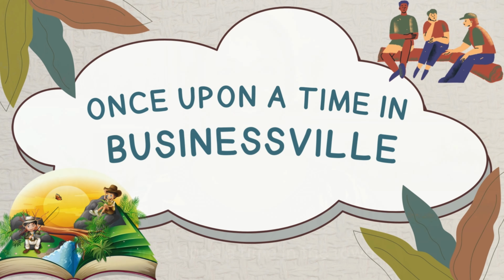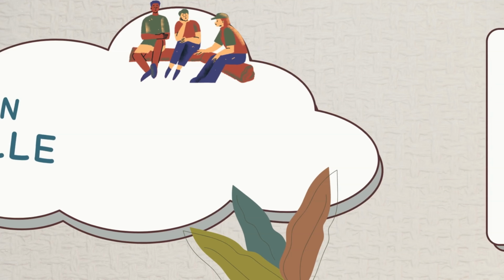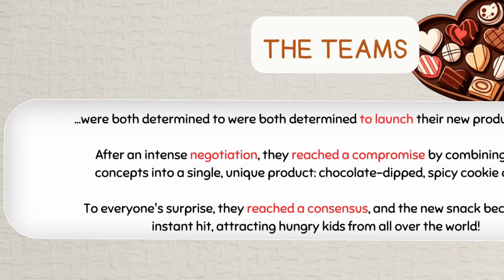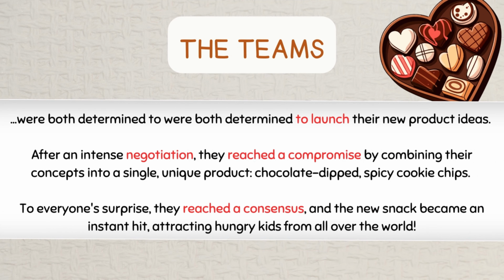How to increase Vocabulary FAST (10 minute guide)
✅Do you want to increase your vocabulary fast? In this 10 minute guide, you will find everything you need to start practicing today!

If you want to surprise everyone👏in your next business meeting with amazing expressions and Business English vocabulary or even ACE that interview you have always been so scared of doing in English, then subscribe 🔔 to this channel to gain access to continuous resources!

Keep up your Reading and Listening practice!📚

જ⁀➴ 𝗦𝘁𝗮𝗿𝘁 𝗬𝗼𝘂𝗿 𝗝𝗼𝘂𝗿𝗻𝗲𝘆 𝗧𝗼𝗱𝗮𝘆! 🚀 🎯
*Keep on learning and stay enthusiastic! 🤓👍

Chapters:
00:00 Introduction
01:13 Strategy #1: Thematic Vocabulary Lists
03:48 Strategy #2: Using Cues Creatively
04:56 Strategy #3: Word Mapping
06:05 Strategy #4: Storytelling
07:55 Strategy #5: Engage in Active Reading